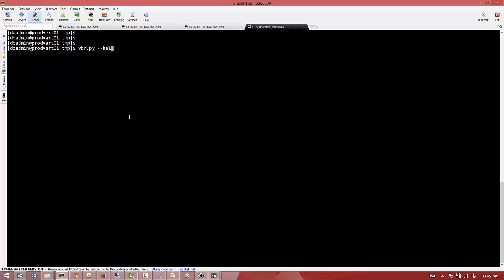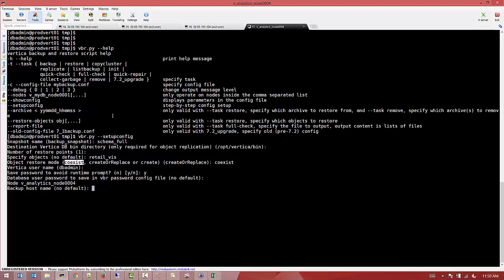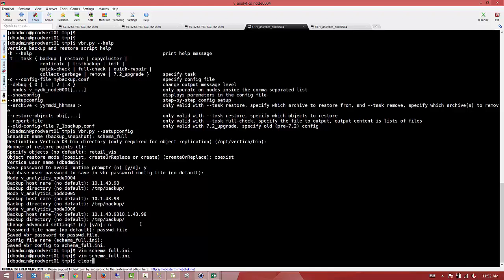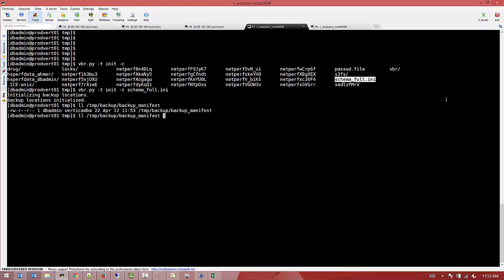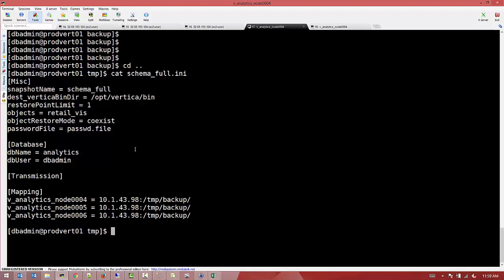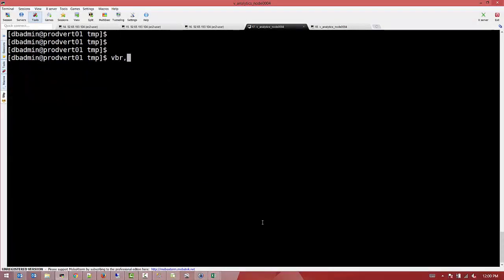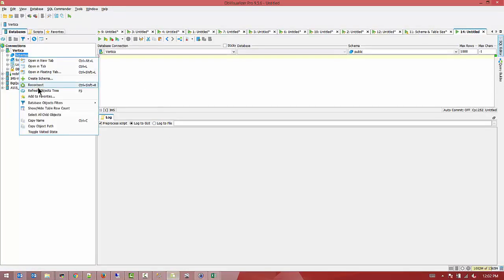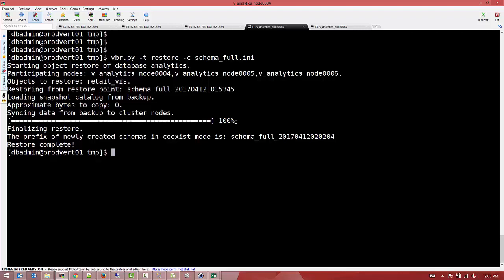How to Clone a HP Vertica Schema Database